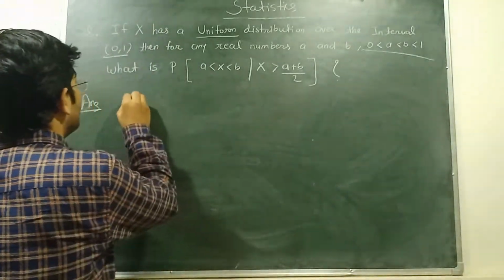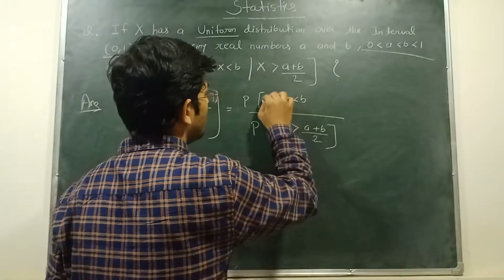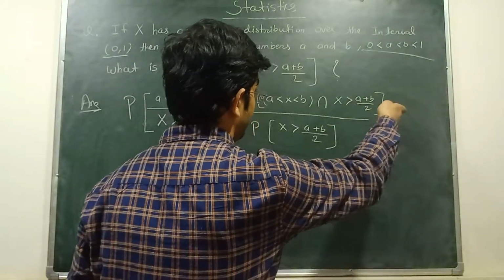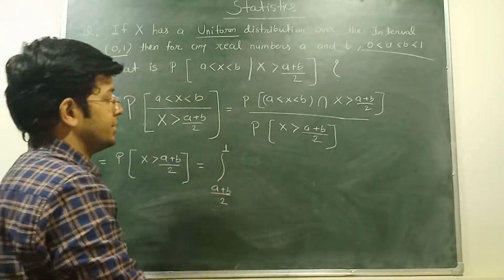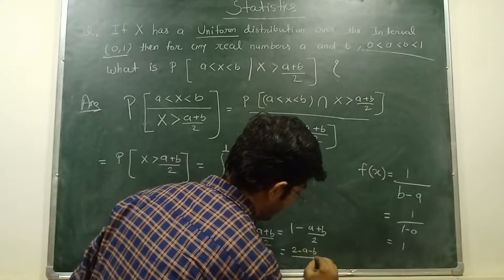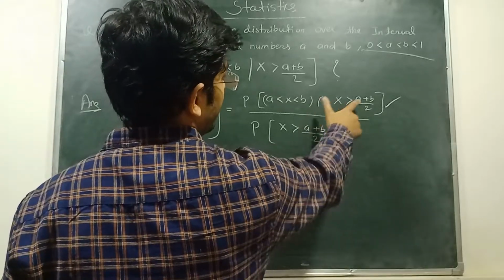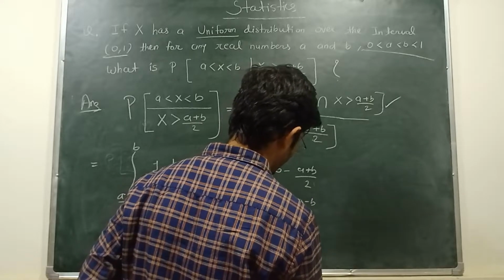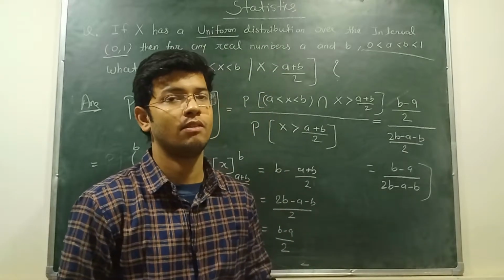Uniform Distribution Example in Statistics